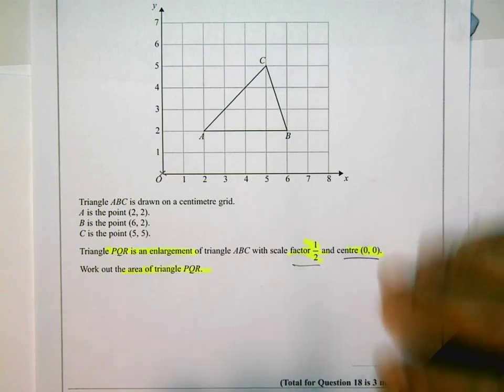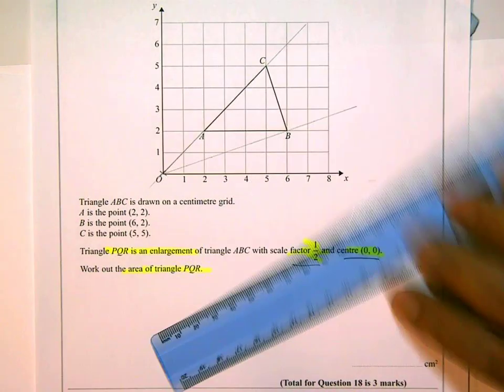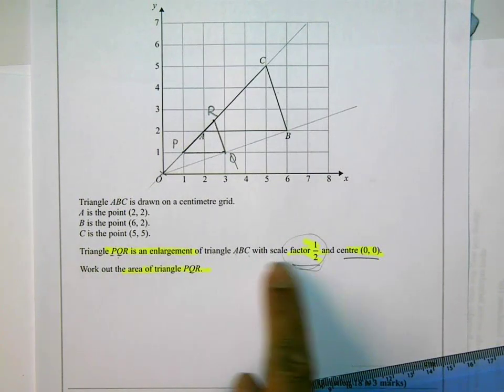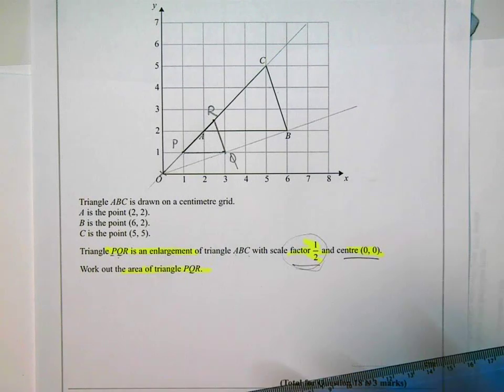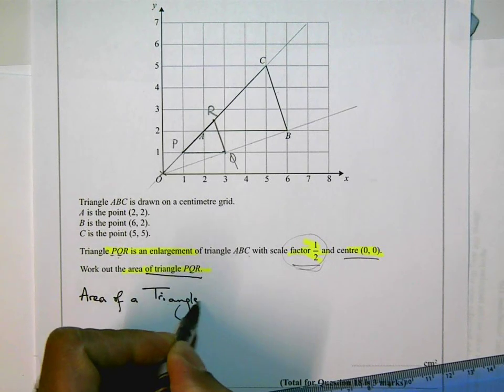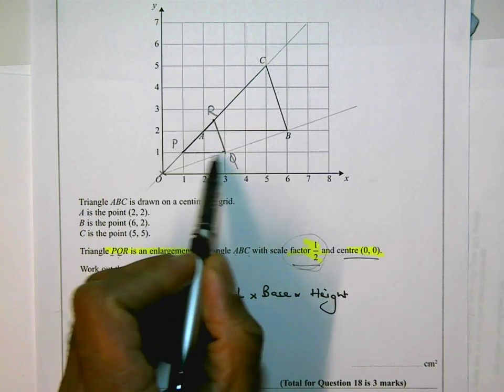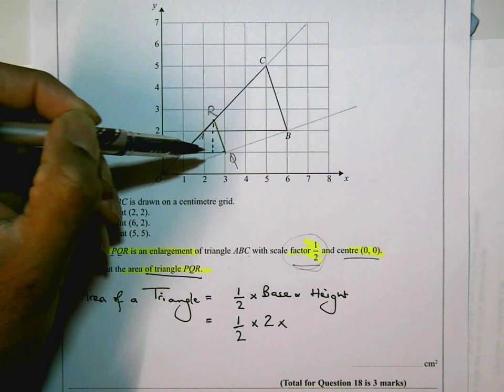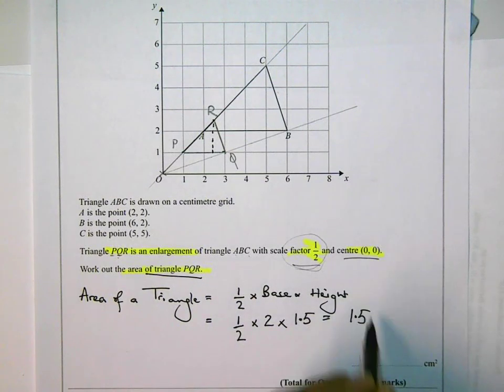Q18_June 2012_Higher_P1